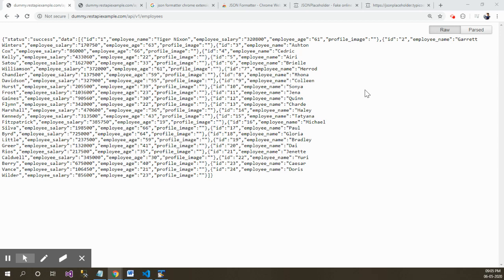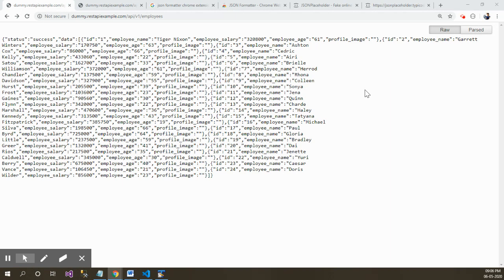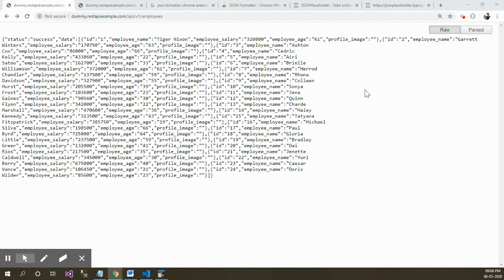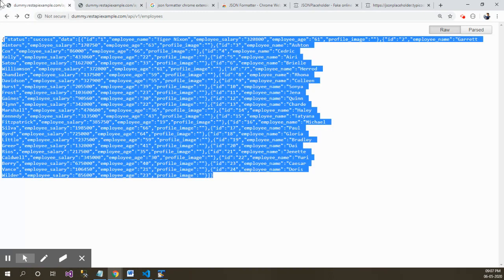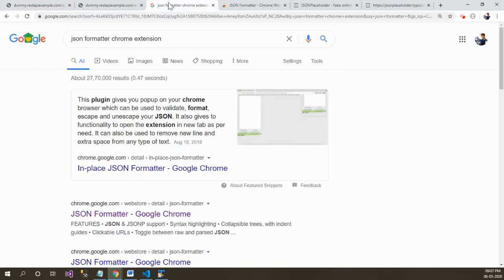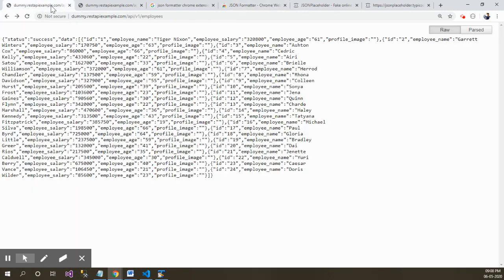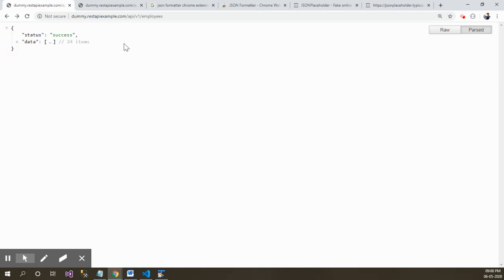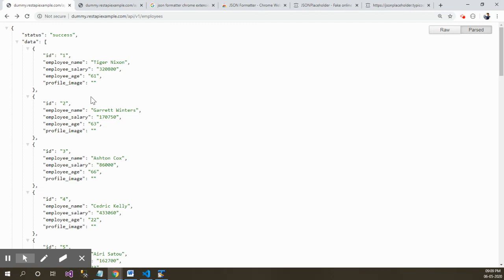Sample API for Node js